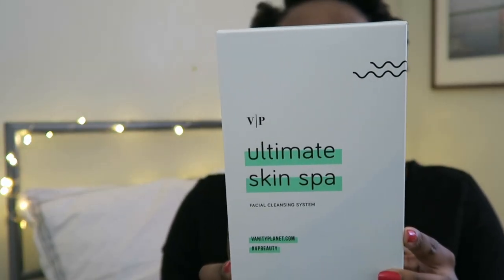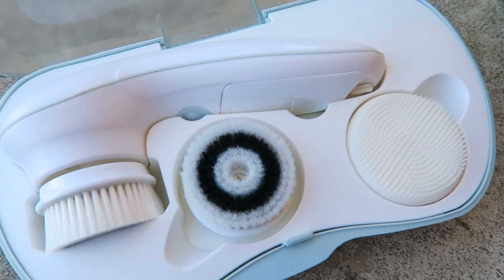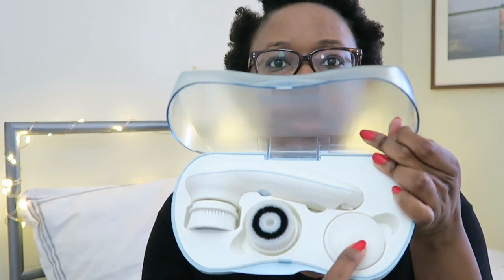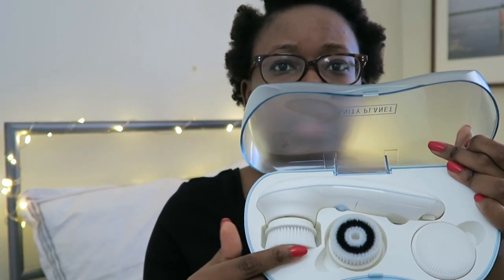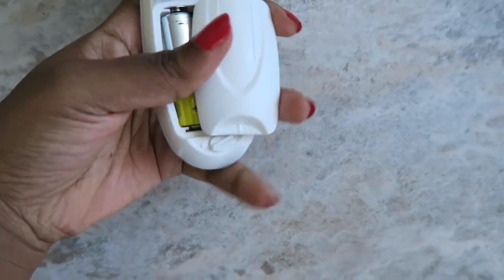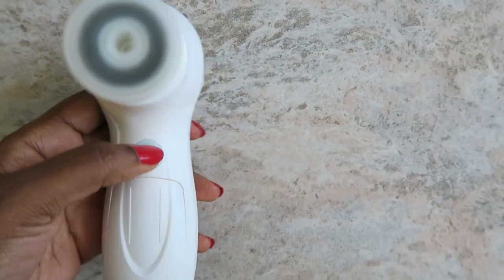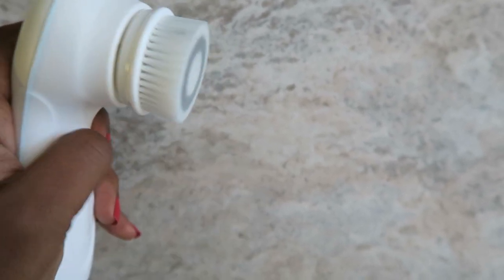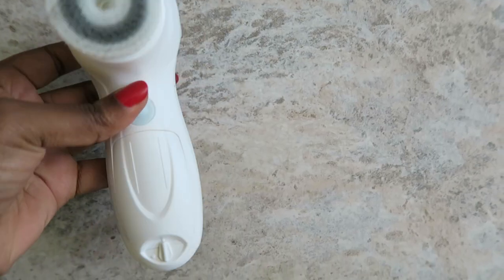VANITY PLANET ULTIMATE SKIN SPA FACIAL CLEANSING BRUSH | Unboxing & First Impressions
I finally got the VANITY PLANET ULTIMATE SKIN SPA | Facial Cleansing System! Watch me as I unbox it and see my first impressions of the product.

Let me know if you use this brush or any other!

xo ti.

💡 Lighting: Natural + Ikea Lamps